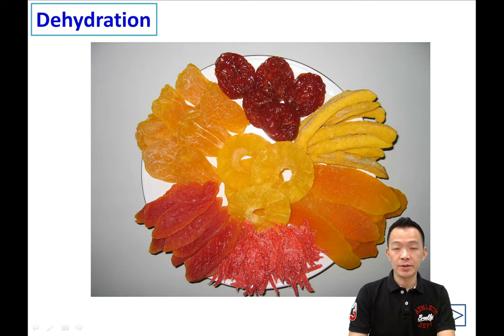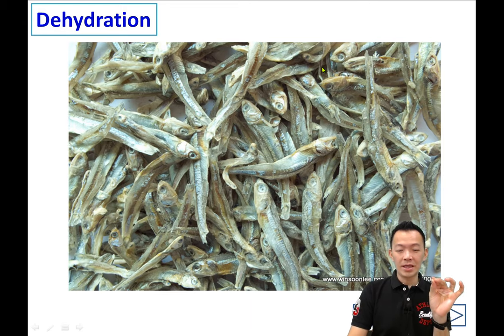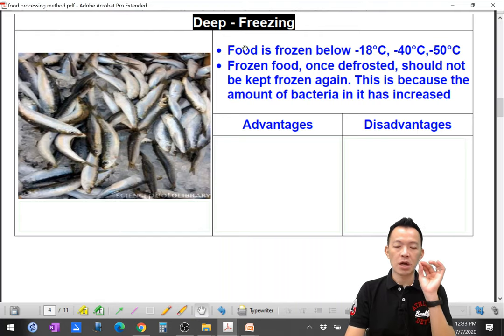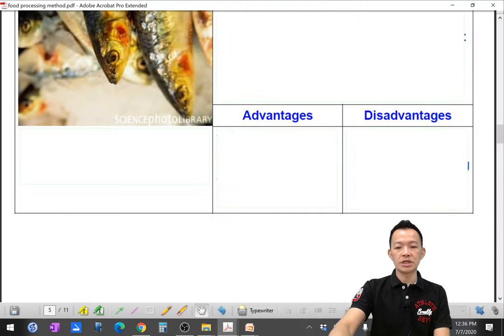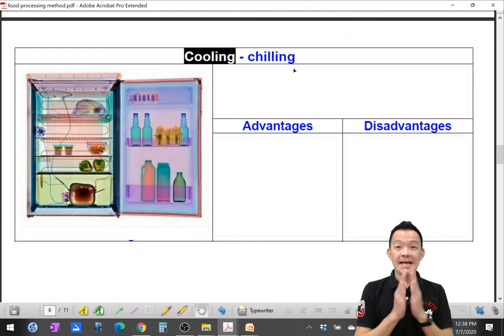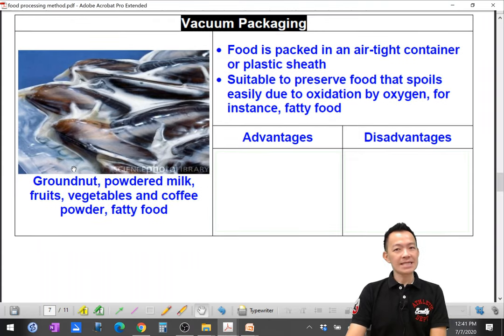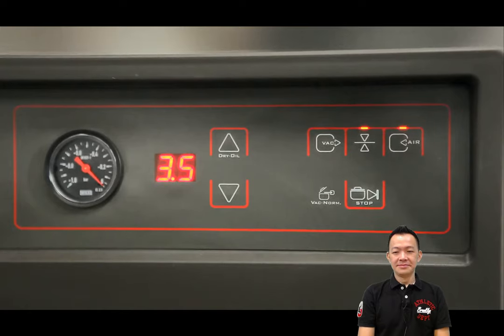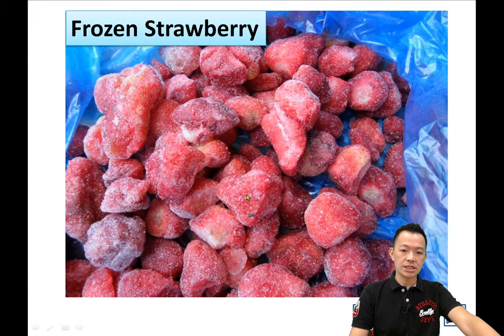F5C6 Video3 Technologies in Food Processing2